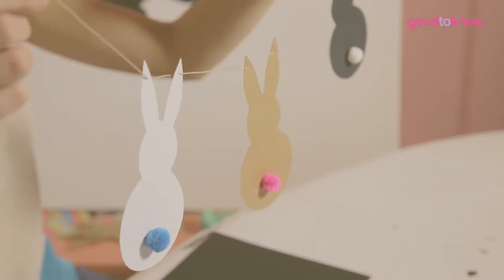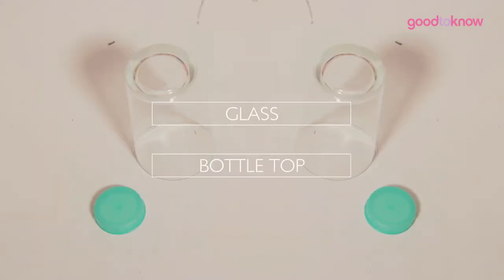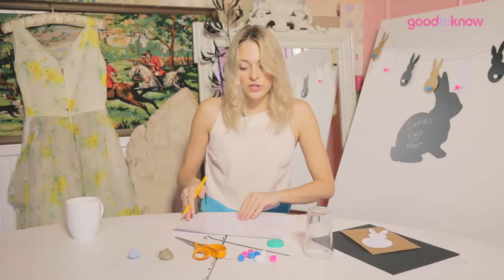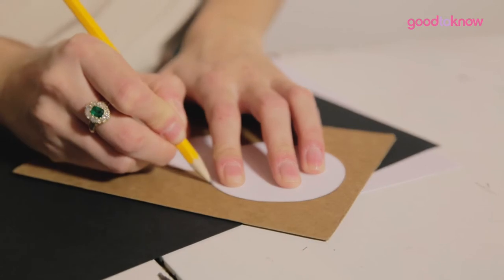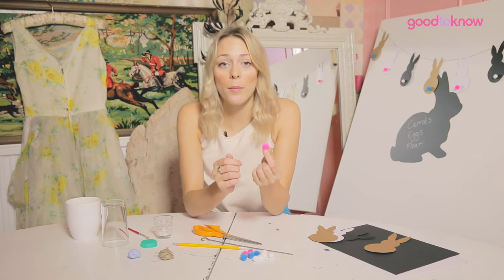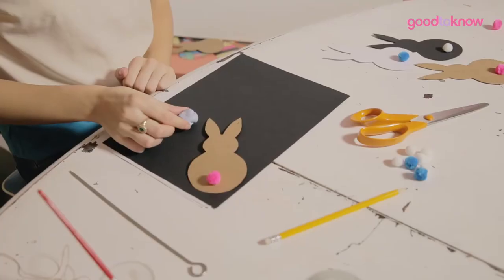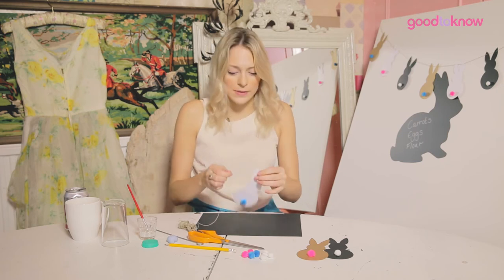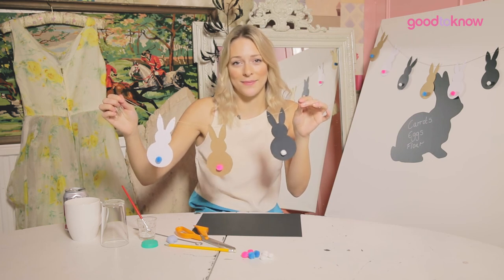Easter craft! Homemade bunny bunting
Make It Easy! Decorate your house with this fun bunny bunting. See everything you need to make it yourself